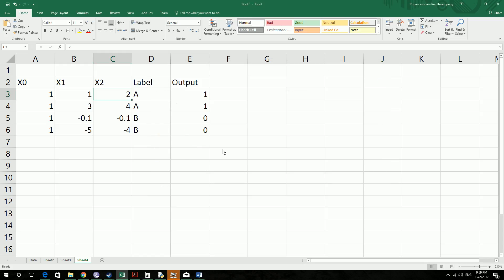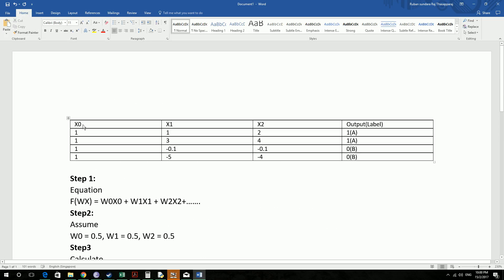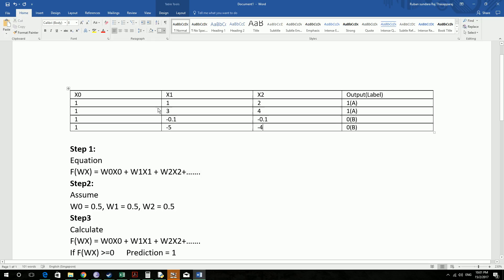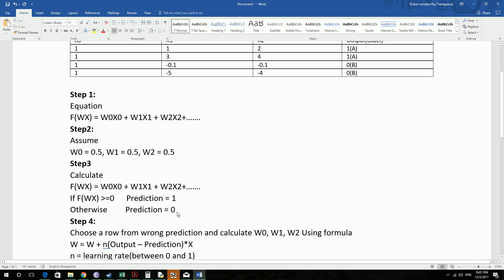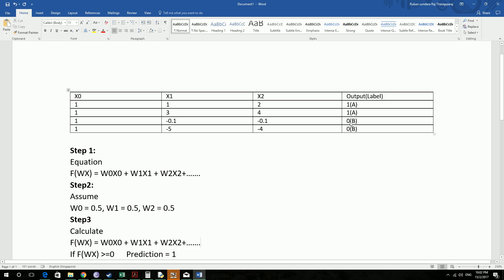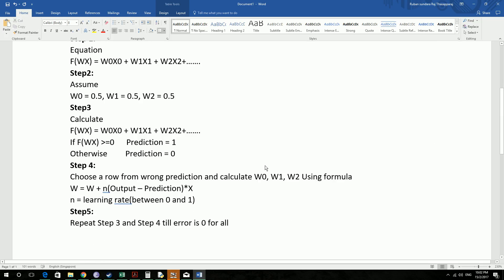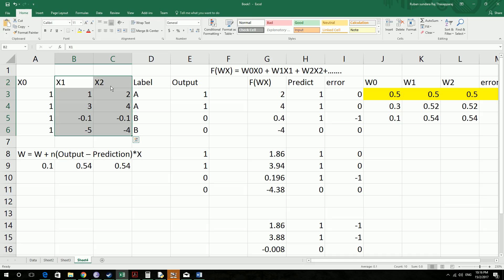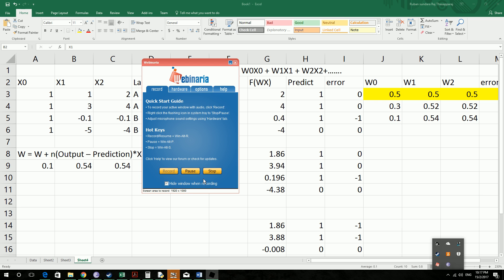Perceptron Classifier Excel sheet Example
Tutorial on Perceptron  Classifier with excel sheet example

Machine Learning using python and Scikit learn is packed into a course with source code for everything... head on to below link to know more.